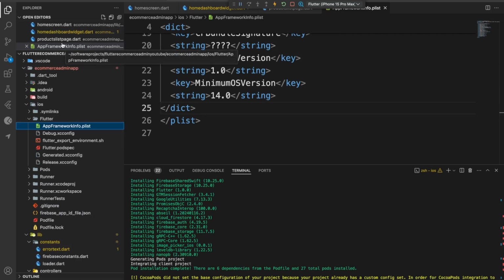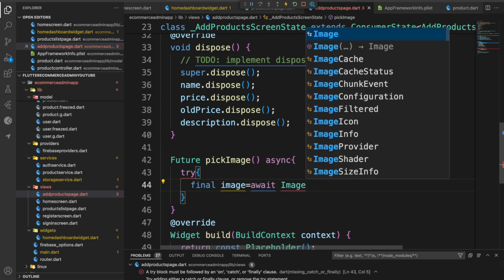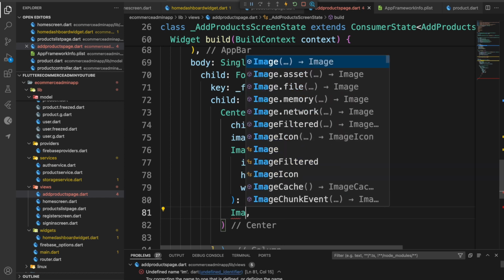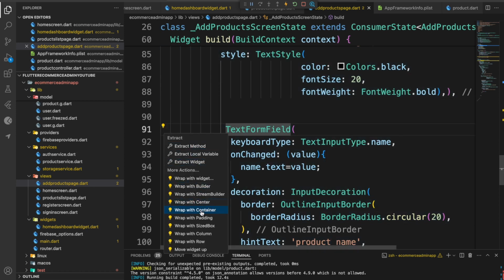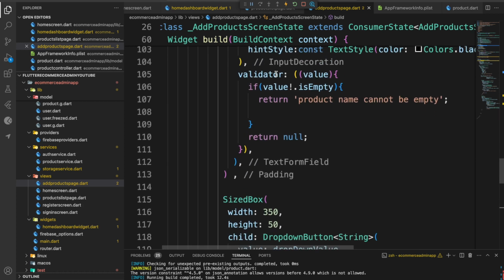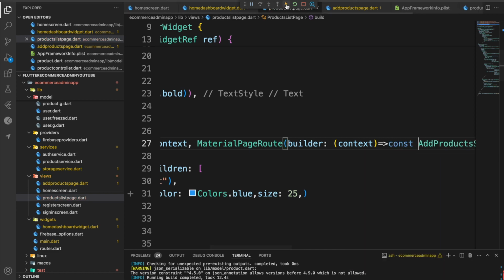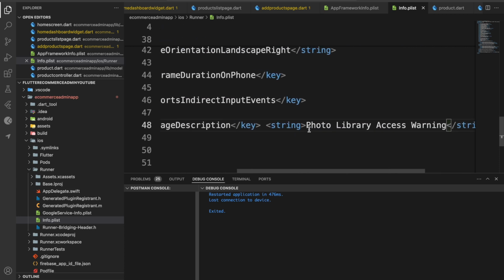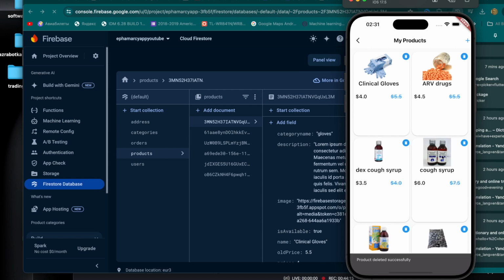flutter ecommerce admin app with firebase and riverpod - adding products to cloud firestore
Hello guys welcome back to my youtube channel in this video , we are going to be adding products to cloud firestore database .Please make sure you subscribe and share the video.